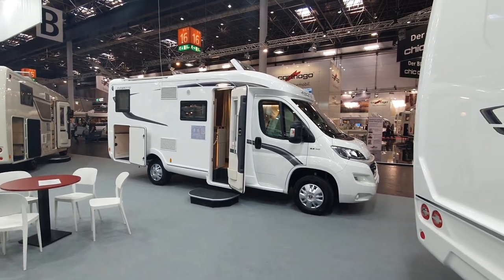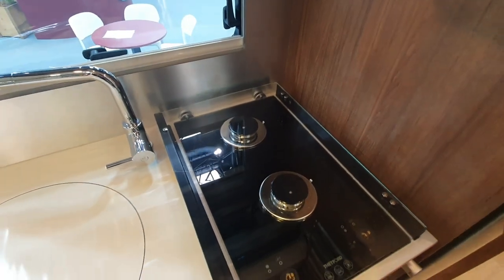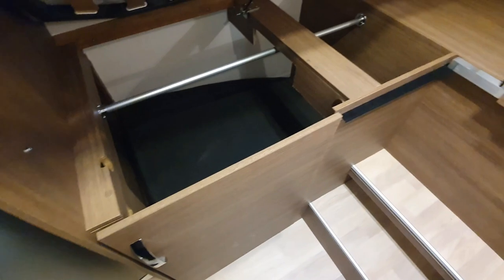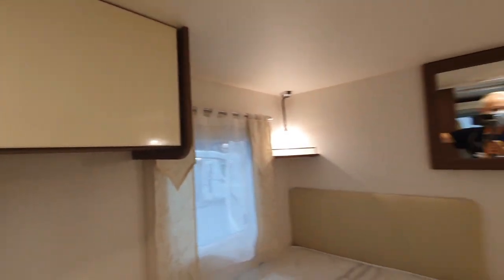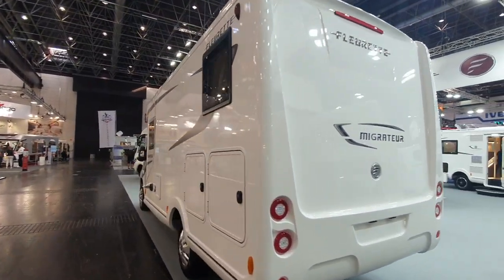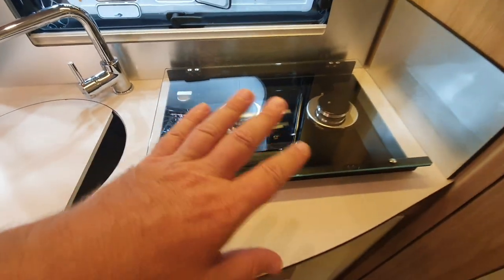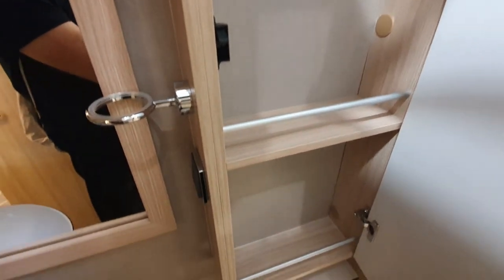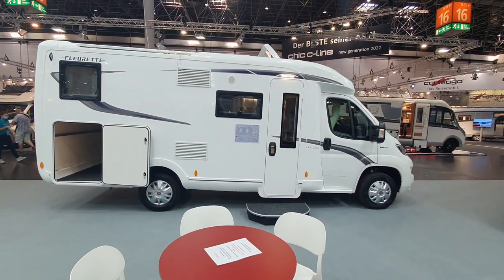Short motorhome with German bed layout. Fleurette Migrateur 65LJG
The Fleurette Migrateur is a competitively priced motorhome at EUR63k from the French manufacturer.  It has a rear German layout and L shaped seating group.  It is around 650cm in length.  The Migrateur 65LJG is the smallest motorhome in the Fleurette range with a German bed layout.

Dimensions : L 6.59 x W 2.23 x H 2.65
Compact low-profile with twin beds
Garage with a volume of 1800L
Conservative fridge 150L